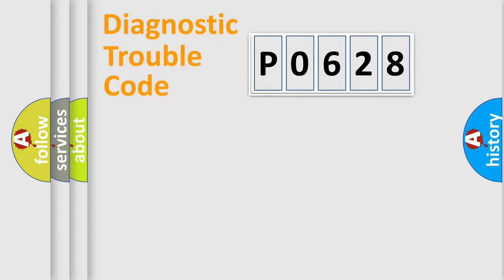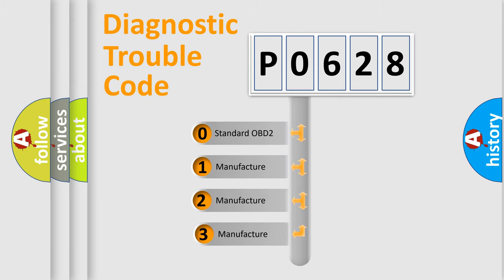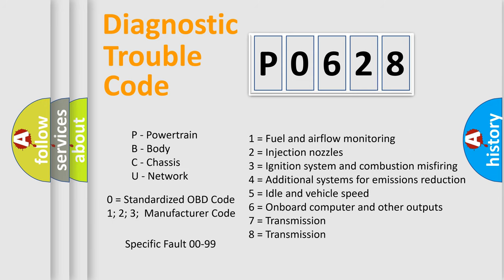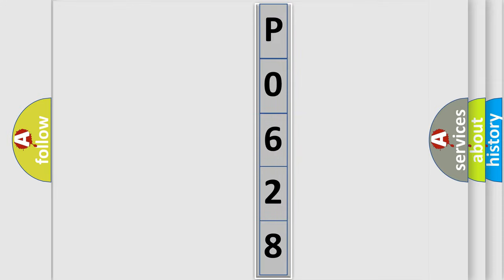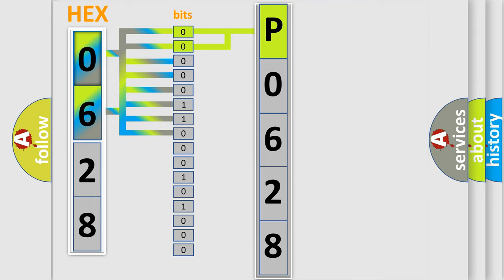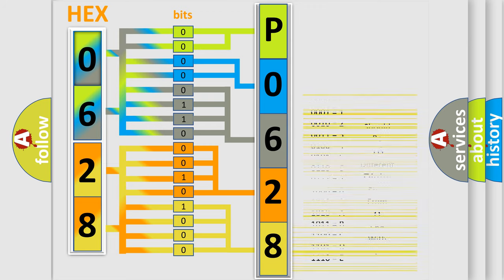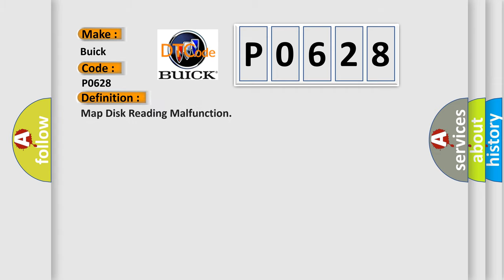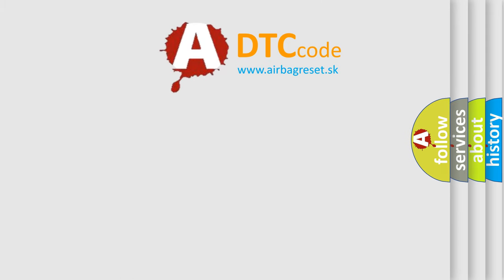DTC Buick P0628 Short Explanation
Contents:
0:21 Basic DTC analysis according to OBD2 protocol standard.
1:48 Insight into programming
2:58 A diagnostically understandable description of the Diagnostic Trouble Code
3:05 Basic error definition

Make:
Buick
Code:
P0628
Definition:
Map Disk Reading Malfunction
Description:
Player errorScratches or dirt on the discAccess to an invalid address due to software error
Cause:
 Map disc Navigation receiver assembly